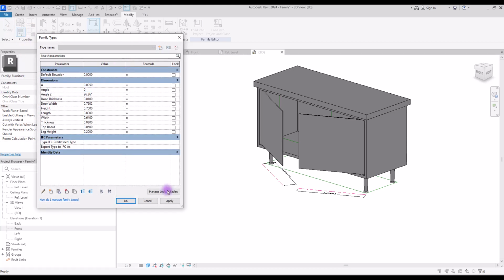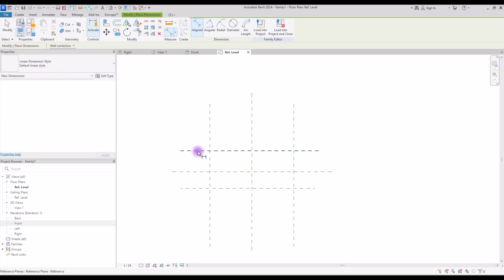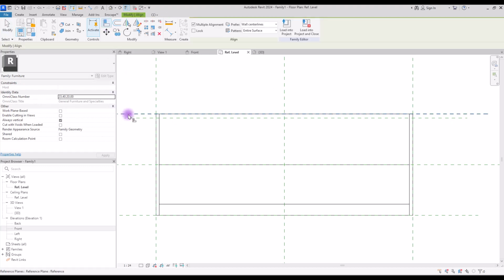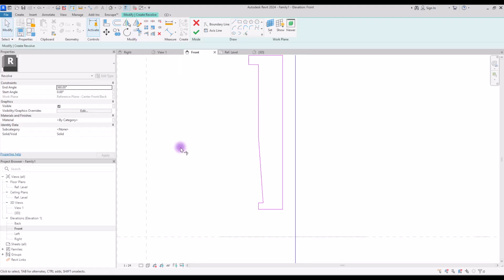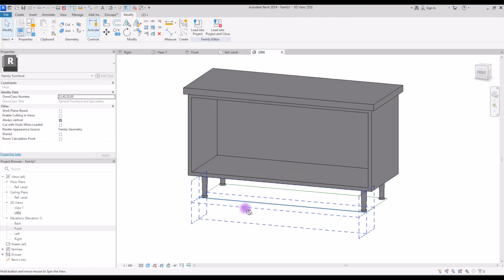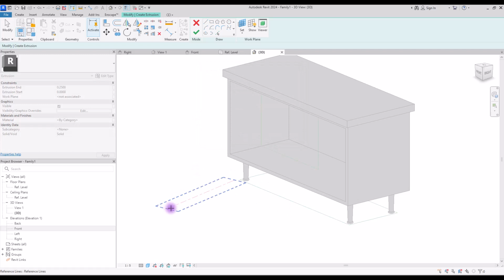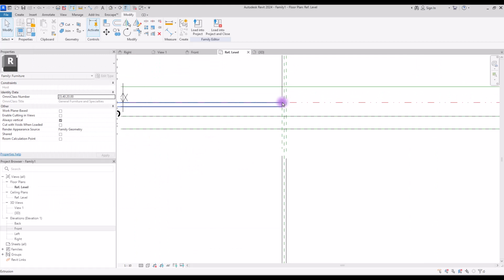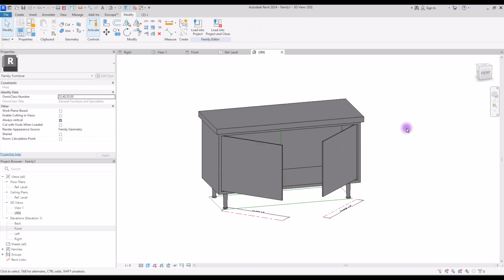Parametric Sideboard with Openable DOORS in Revit 2024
📌 In this Revit tutorial, I will show you how to create an openable sideboard from scratch.
You will learn how to design the body and legs of the sideboard and control its length, width, and height with ease.
The best part is that the sideboard is openable, and you can control its doors separately.

The tutorial is suitable for beginners and experts alike. It is easy to follow and understand.
By the end of the video, you will have a complete understanding of how Revit works and how to use it to design your own customizable furniture pieces.

The tutorial covers everything step by step, from designing the basic structure of the sideboard, adding the doors, and controlling their movement to customizing the length, width, and height of the sideboard.

⭐ You will also learn how to adjust the material and finish of the sideboard to suit your desired aesthetics.

Whether you're an interior designer, an architect or a student who wants to learn Revit, this tutorial is perfect for you.
So sit back, relax and learn how to create an openable sideboard in Revit today! 💜